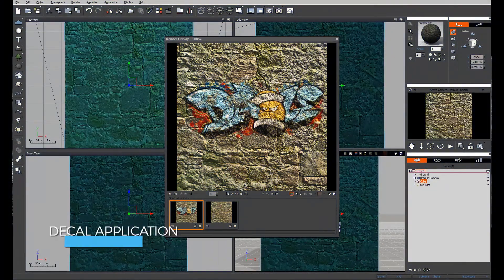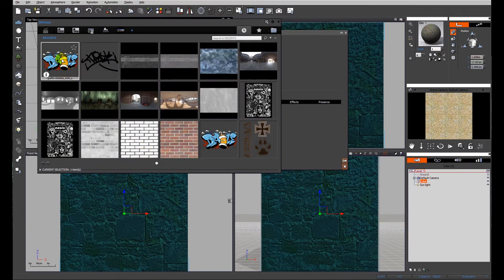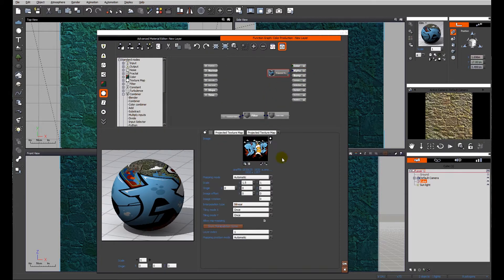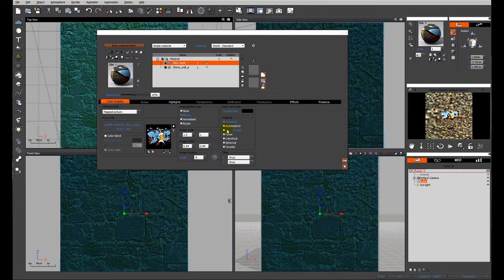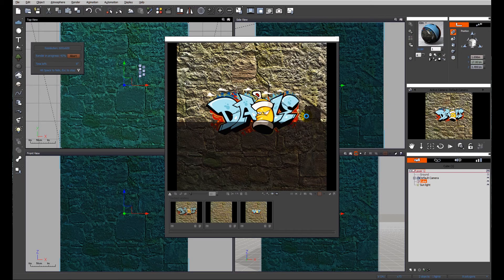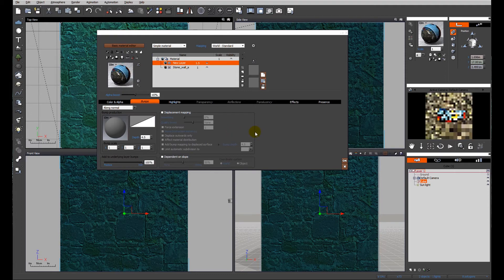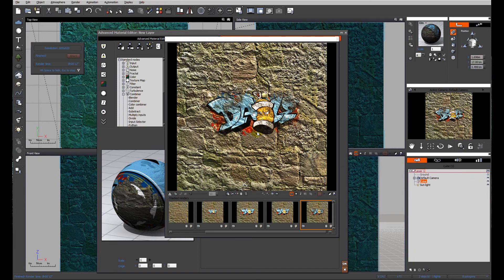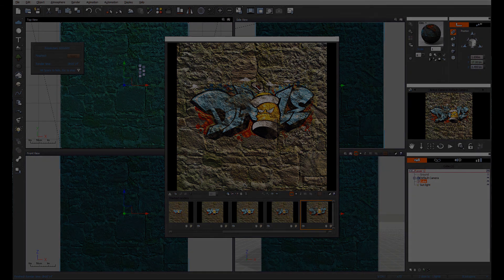VUE quick tip: Applying decals to objects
Did you know that the Projected Texture Map node in the Function Editor has a visual editor for manual texture placement on objects? With this editor, decals can be placed, rotated and scaled easily on top of an existing material layer.

Learn how to use this feature and how to blend the decal with the underlying bumps in this video.